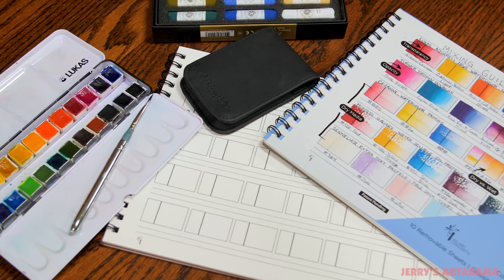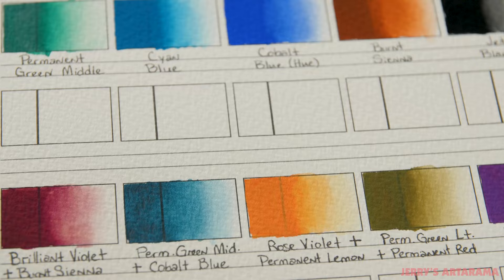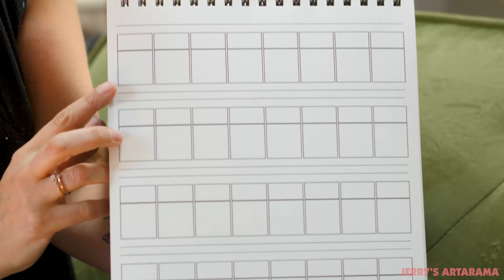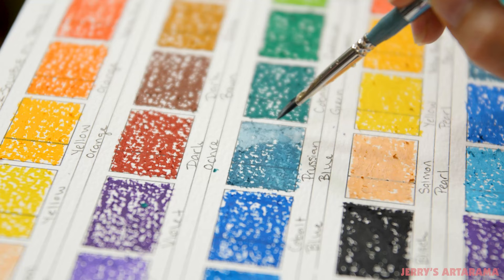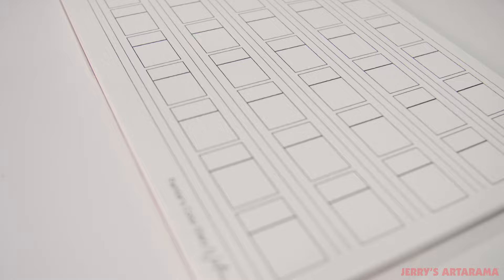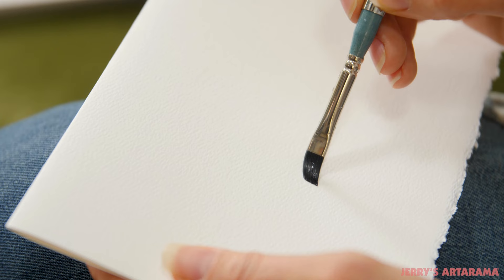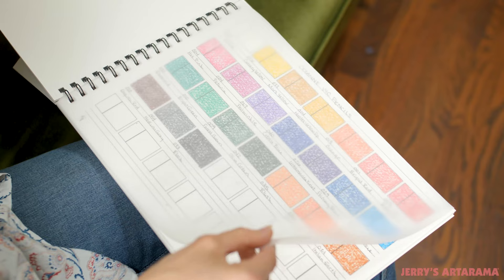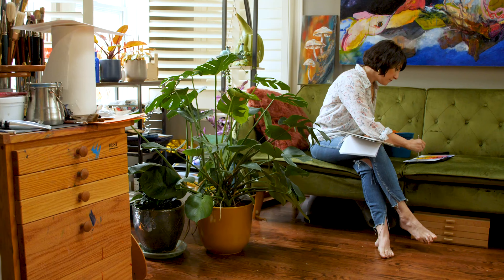The Painter's Color Diary Watercolor - Inspiration Behind the Innovation!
Exclusive to Jerry's, The Painter's Color Diary Watercolor has a fail-proof layout that allows you to record swatch information for future reference. The diary is spiral-bound, with removable pages so that you can paint several sheets at one time. Once dry, you can reinsert the pages in the diary, where they will stay protected by the glassine interleaving sheets. All of the sheets measure 9x12" from the spiral binding, with tons of room for notes and descriptions. The diary page layout gives five rows of 8 rectangles, separated by two lines for notes and labeling. Join us as we take a closer look with the creator!